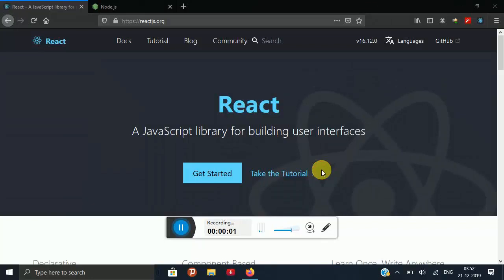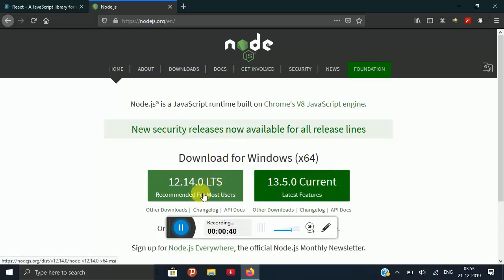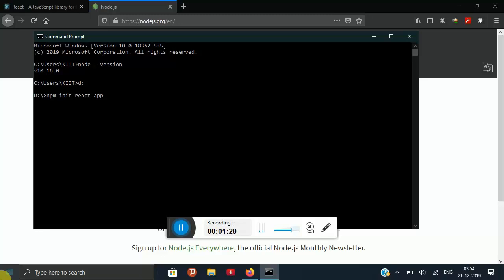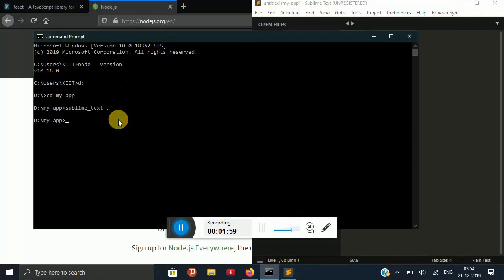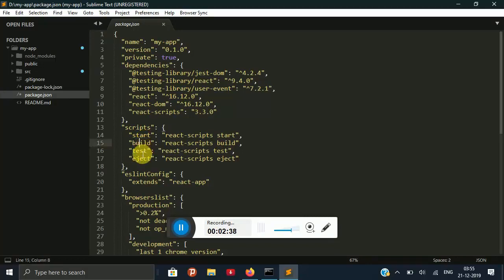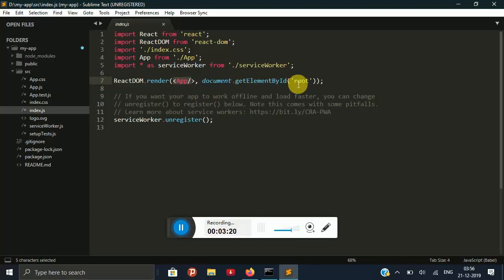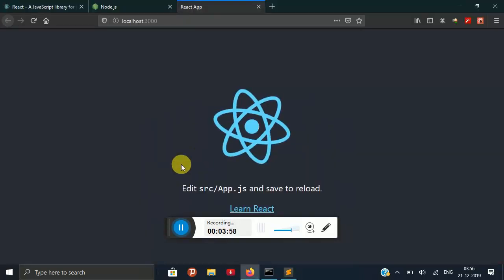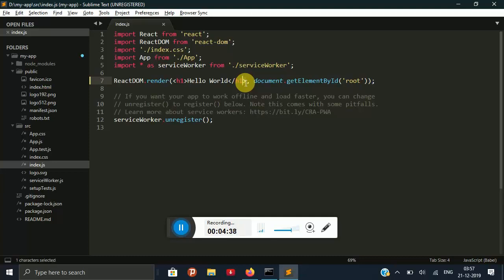React Tutorial | How To Setup Your First React App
In this video we are going to see how to Build Your First React App. This will be A Guide to Creating Your First React App.

topics addressed in this tutorial:
Searches related to creating first react app
npx create-react-app
create-react-app yarn
install reactjs
create react app-typescript
command to run react app
react js example
react web application
install react.js on mac